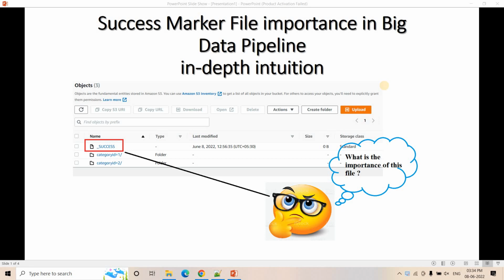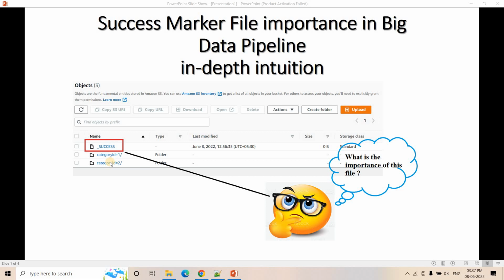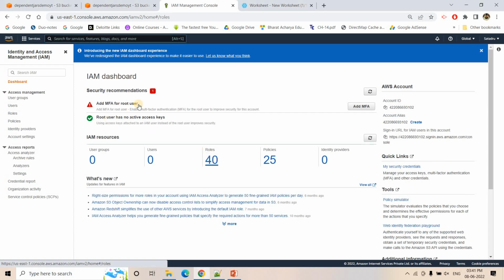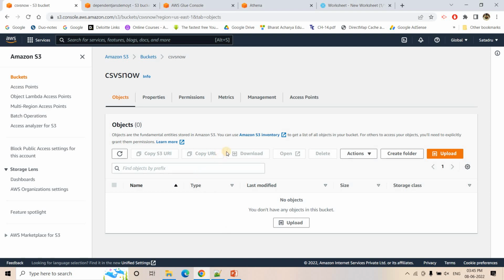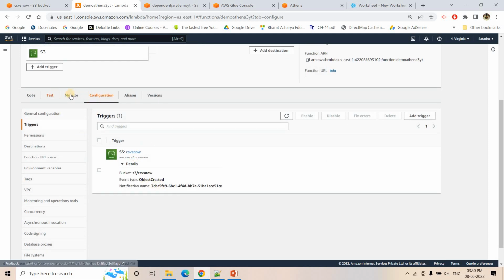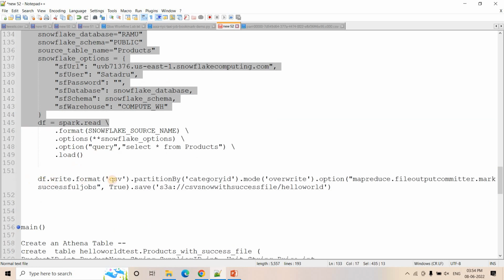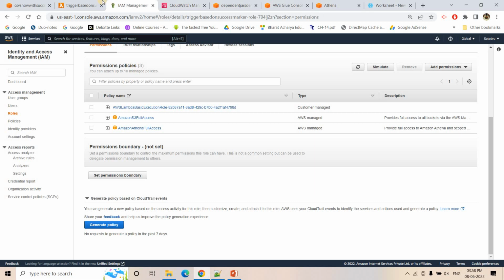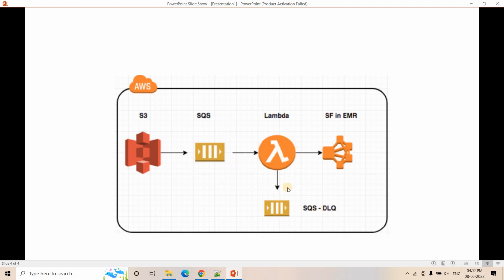In-depth intuition on the empty success marker file in Hadoop , PySpark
Have you seen _SUCCESS file while trying to write PySpark dataframe to s3?

What is it's importance?
How can we use that in building ETL Pipeline?
How to trigger Lambda only once after multiple s3 file upload?

If you want to explore answers of the all the above questions , then this video is for you ...